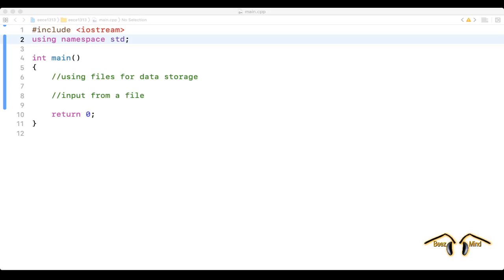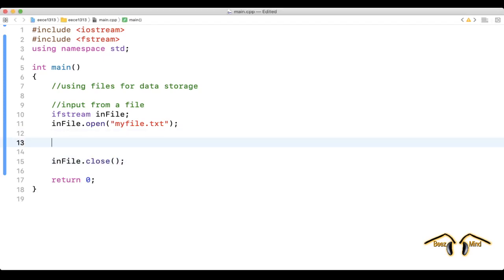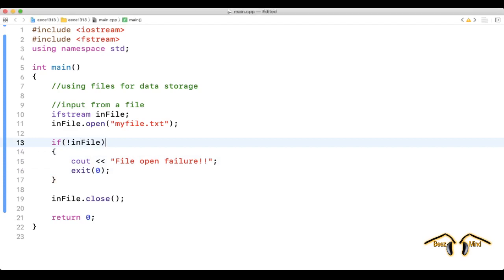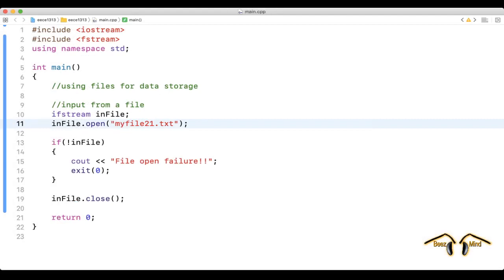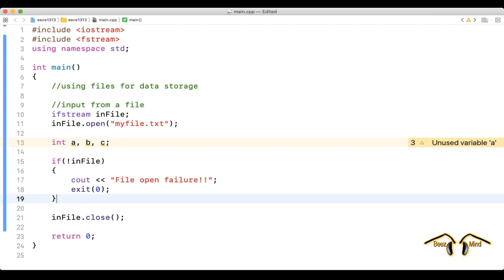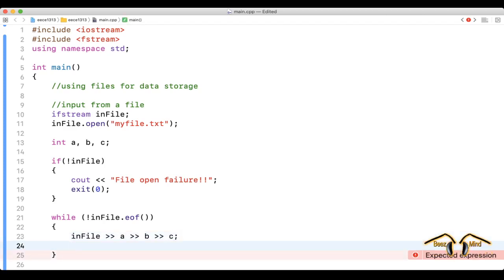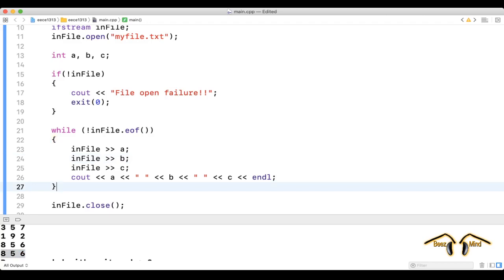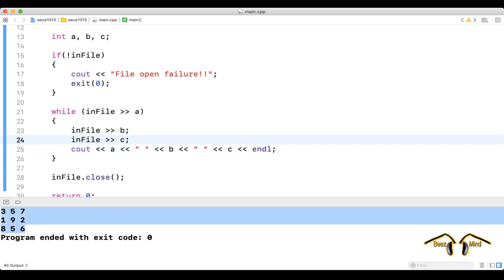BeezMind C++ Programming - Read input from a file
How to read the program input from a file